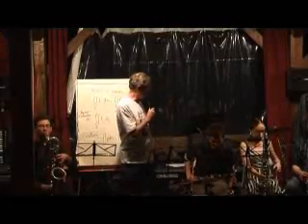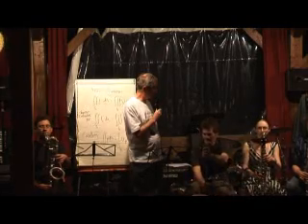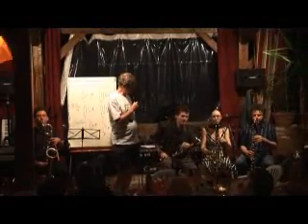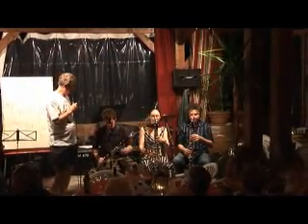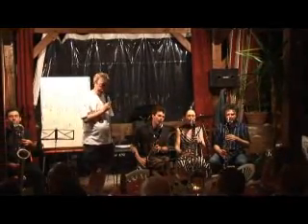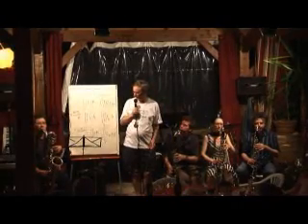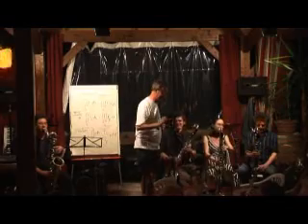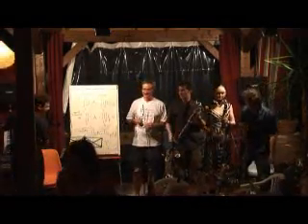Masterclass in Jazz Harmony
Eat your heart out Stephen Hawking.